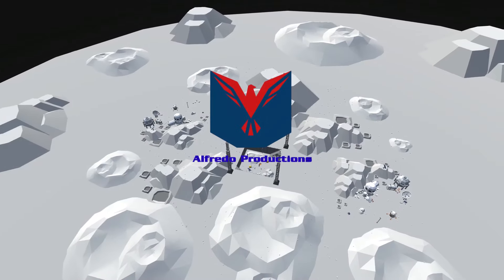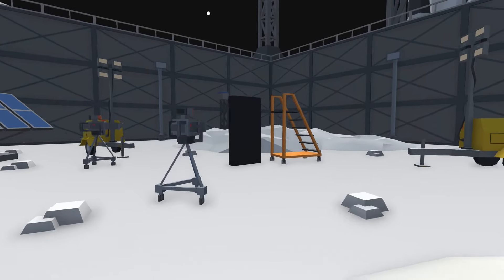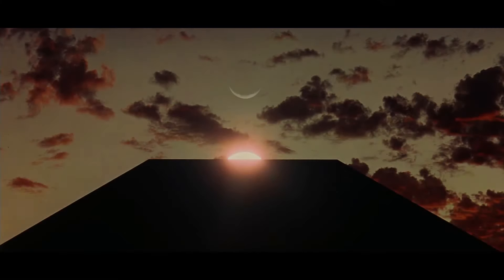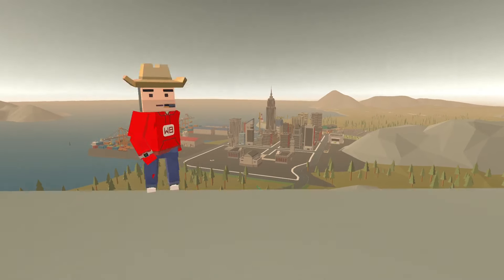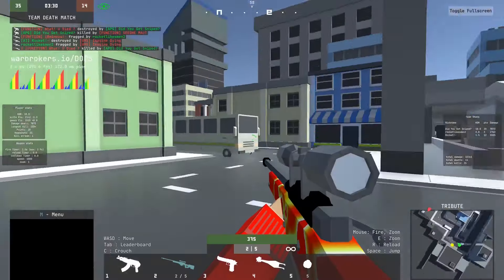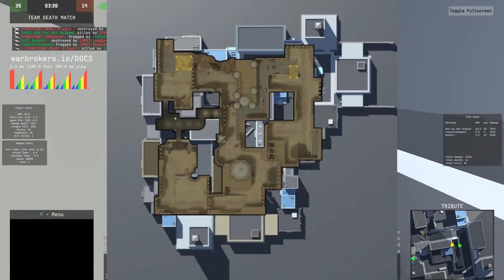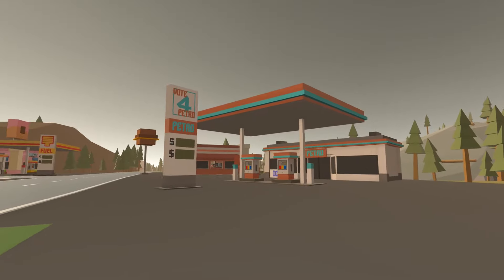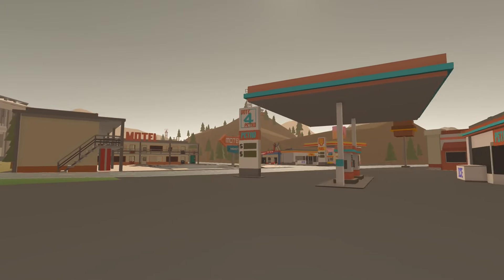6 Easter Eggs You Never Knew Existed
This video showcases 6 easter eggs in the game War Brokers.